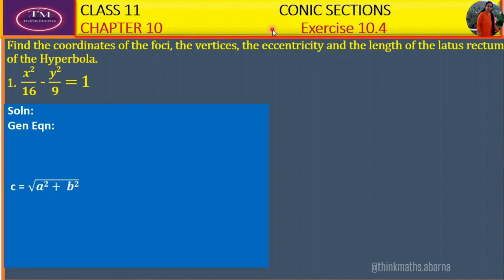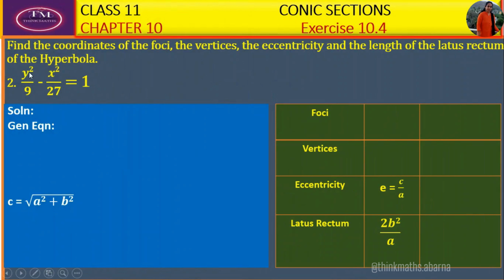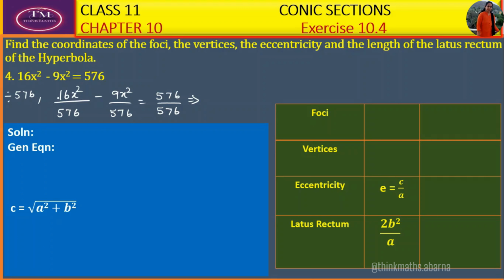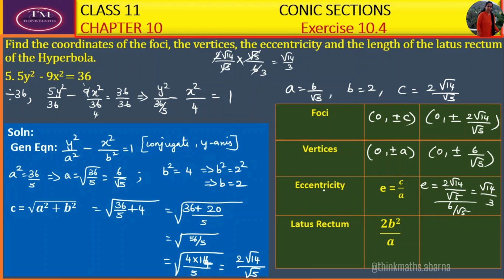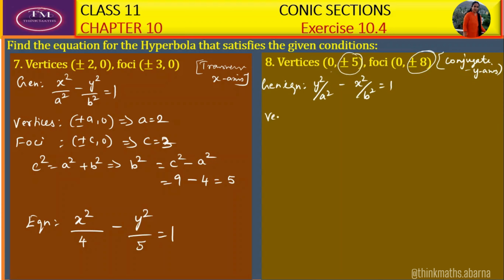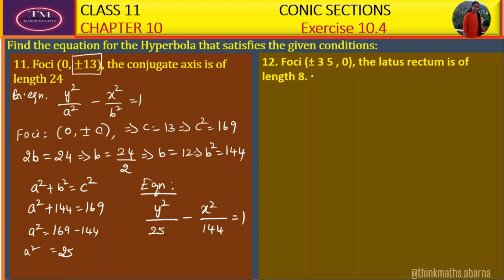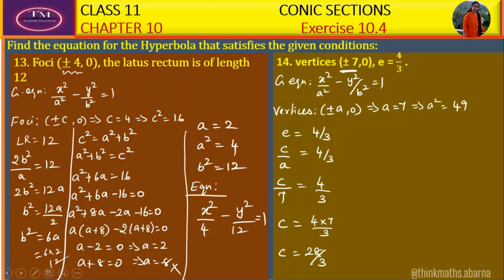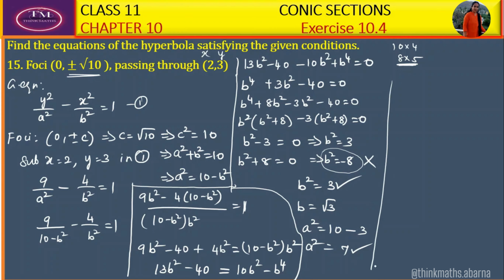Class 11|Chapter 10|Conic Sections |Exercise 10.4|CBSE|NCERT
This Video deals with Class 11|Chapter 10|Conic Sections |Exercise 10.4|CBSE|NCERT      - Solved